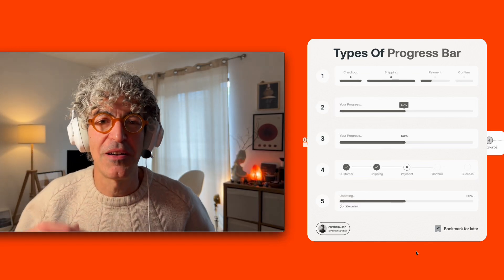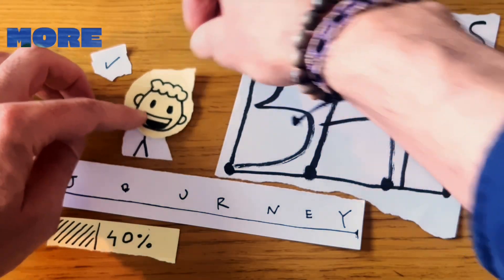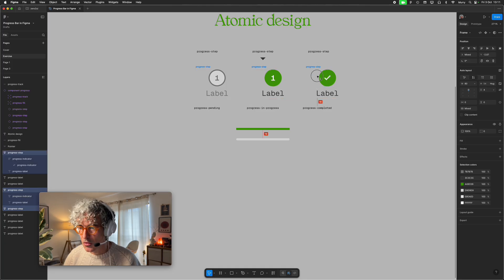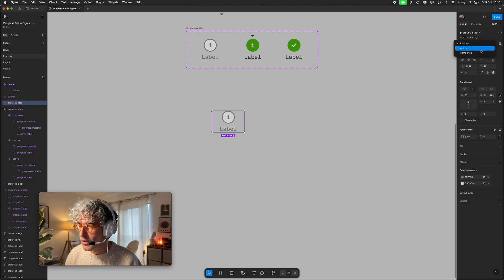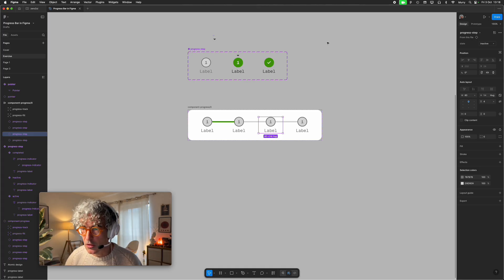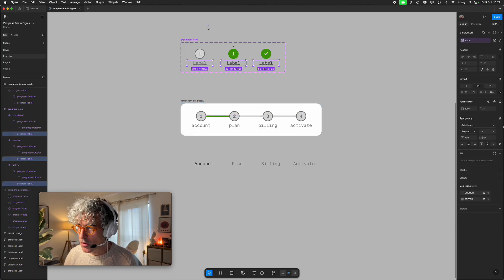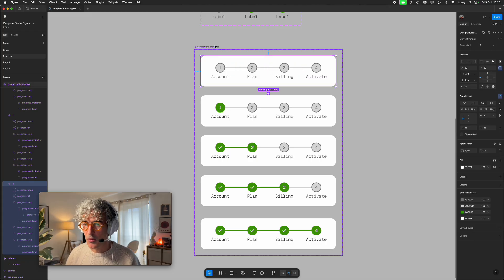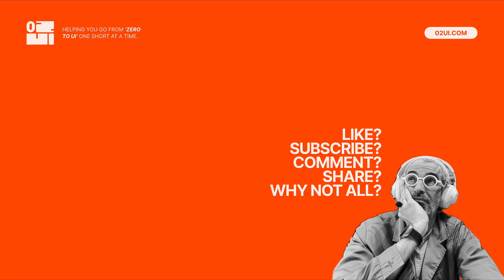How to Design a Complete Progress Bar System in Figma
Can you build a fully structured progress bar in Figma? Absolutely.

In this video, I’ll show you how to design a complete progress bar system from atomic components all the way to a master level component using Auto Layout, naming conventions, and clean component logic.

You’ll see every step of how I think, build, and name things in real projects so your files stay scalable, easy to maintain, and developer friendly.

02:04 - [🟠 Step 1] Organize and Prepare UI Elements Based on Atomic Design Principles
02:15 - Atomic Design and Naming Structure of a Progress Bar in UI Design
03:15 - Building a Progress Bar with Auto Layout at an Atomic Level
04:07 - Sizing Progress Steps in Figma
04:55 - Deciding Progress Step States for UI Components
05:40 - [🟠 Step 2] Design a Foundational Atomic Component for Master Components
05:49 - Making a Component Set in Figma
06:20 - Adding a Design Element to a Component Variant with Absolute Position in Figma
07:27 - Testing Component Instance Variations in Figma
08:03 - [🟠 Step 3] Creating a New Component from Existing Component Instances in Figma
09:05 - Adding a Progress Track Bar to a Component with Absolute Position in Figma
10:07 - Adding a Component Property in Figma
12:49 - Making a Title Case Text Property in a Figma Component
13:25 - Making Progress Bar Variations in Figma
15:41 - [🟠 Step 4] Creating a Master Component from Atomic Instances

• How to organize and prepare UI elements based on Atomic Design principles
• Naming structures that make sense for teams and dev handoff
• Creating atomic and master components
• Using Auto Layout and absolute positioning
• Testing instance variations and adding component properties
• Building progress bar variations with clear states and hierarchy

Download the playground file

Follow for more UI lessons